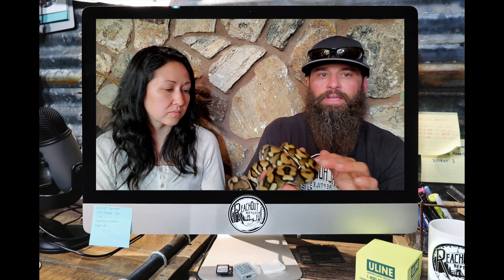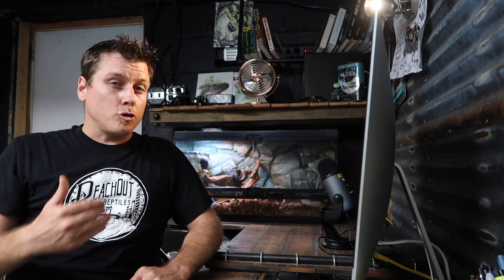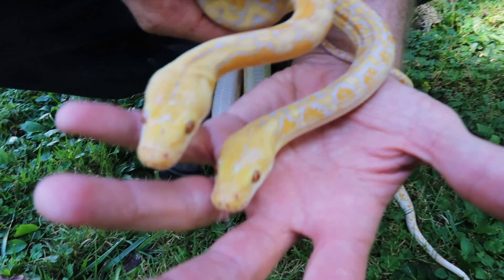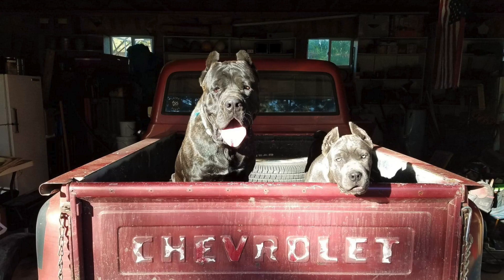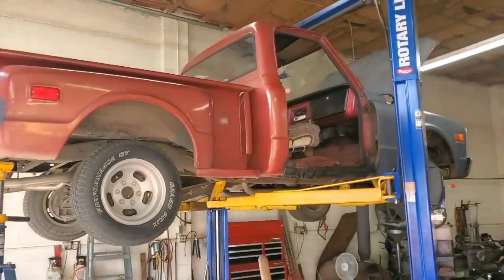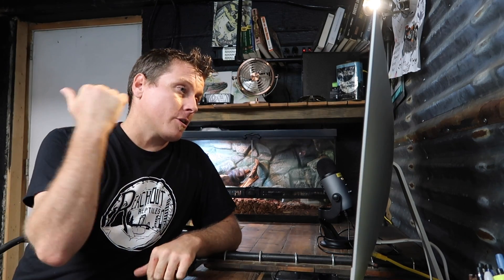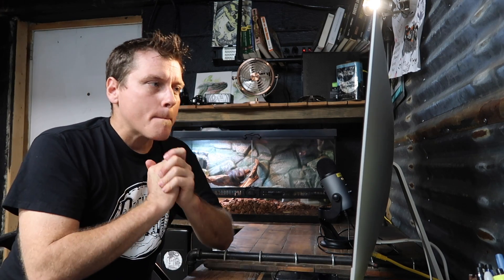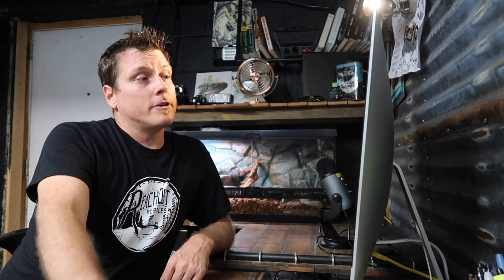$$ The Most Expensive Retics Ever [with Justin and Jaclyn Lathrop] $$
Justin and Jaclyn Lathrop of Family Jewels Herp Sales join Garrett Hartle of Reach Out Reptiles after MONTHS of anticipation to announce the debut of a possible new Super Dwarf Reticulated Python morph.  But this is no sure thing, yet.  A big gamble, laying it all on the line- for a shot at owning and producing the very first captive bred Scaleless Reticulated Pythons.  Are these unusual hatchlings the next big thing?  Or just a defect from some strange phenomenon of genetics or incubation, that happen to mirror the heterozygous Scaleless Head Ball Python?

Garrett needed a new shop truck, and a classic Chevy C10 was in his sights.  Justin just happened to have one sitting in his garage, right next to his Harley Davidson.  A deal was soon struck- leaving both sides of the trade wondering- am I really doing the right thing here?  Join us for the first leg of what is sure to be one heck of a ride over the next few years!

The terms "Dwarf Reticulated Python" and "Super Dwarf Reticulated Python" are used to describe Reticulated pythons of the subspecies Satuprai and Jampeanus, along with crosses of these subspecies into mainland reticulated pythons to refine the amazing array of genetic morphs within that species, and reduce their size to something more suited to a life with humans.  Unfortunately, these terms are often used to mislead uneducated buyers into purchasing snakes with insufficient Dwarf and SD influence (lower than 50% Dwarf/SD Blood), or by completely misrepresenting larger grow Retics altogether!

Pure locality Dwarf and Super Dwarf Retics from the Selayer, Jampea, Kayuadi, Kalatoa, Madu, and Karompa islands of Indonesia form a group represented by two unique subspecies of Reticulated python that have actually adapted to live in harsh environments with their diminutive size- packing all the intelligence, confidence, and incredibly beautiful color and pattern of the world's longest snake into a tiny little package, some being even as small as corn snakes!  Unfortunately, they are still quite rare in captivity, and difficult to find.

At Reach Out Reptiles we dedicate ourselves completely to Dwarf and Super Dwarf Reticulated pythons like no one else in the world!  We want everyone to be able to learn about this little known and under-appreciated, misunderstood, and highly misrepresented group of animals without all the politics and personal agendas being pushed by sellers.